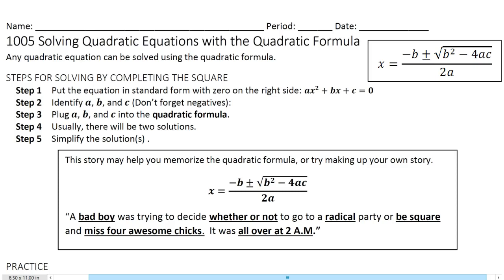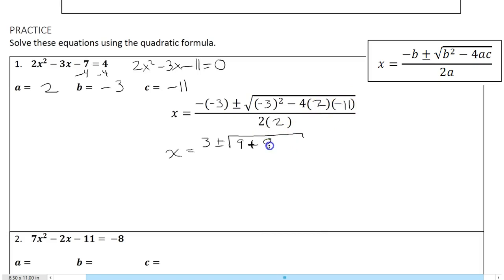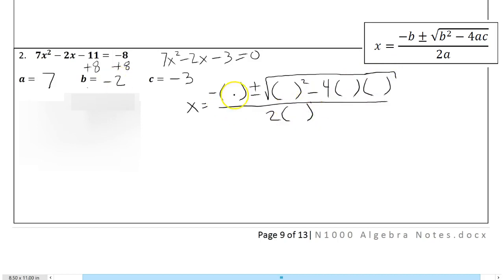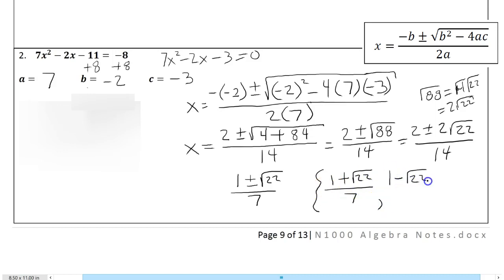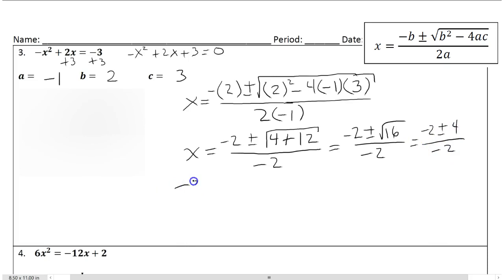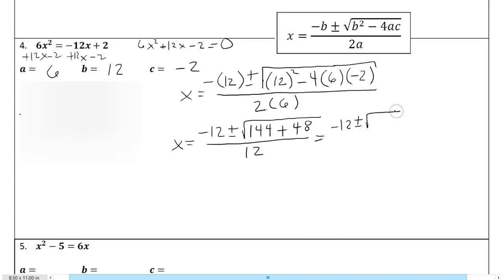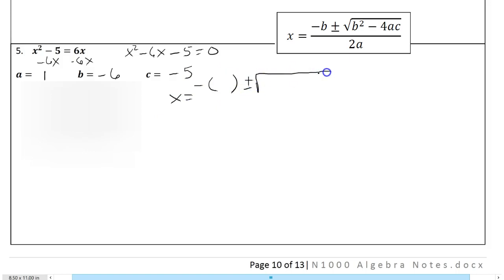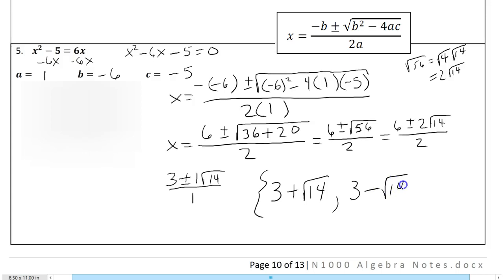1005 Solving Quadratic Equations with the Quadratic Formula